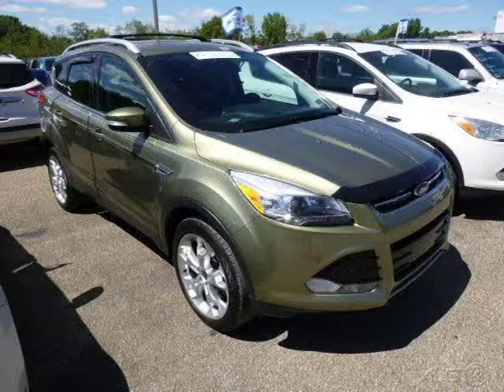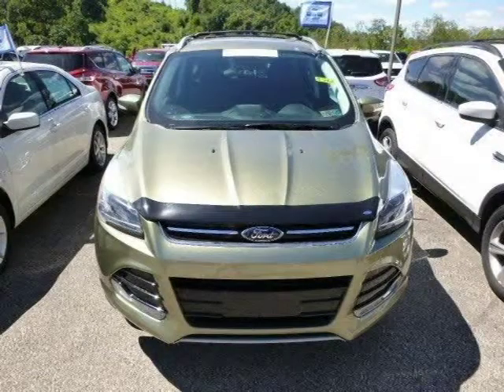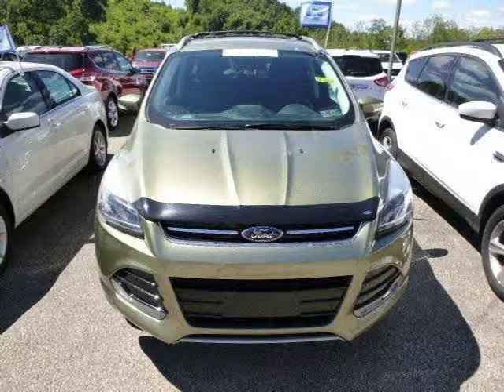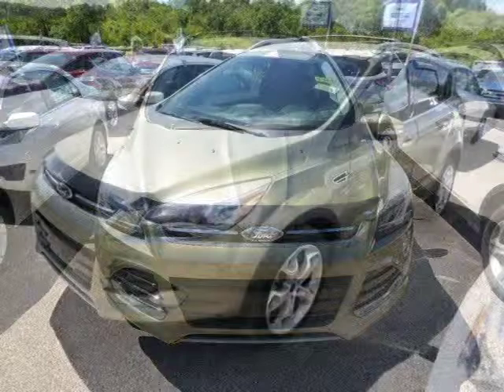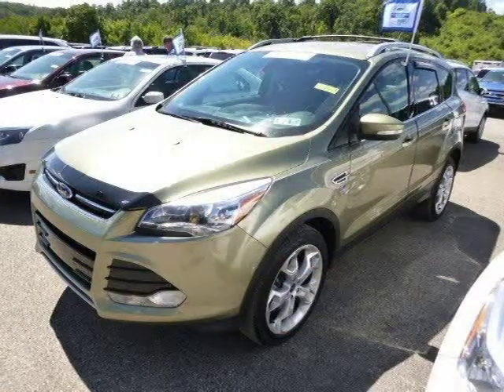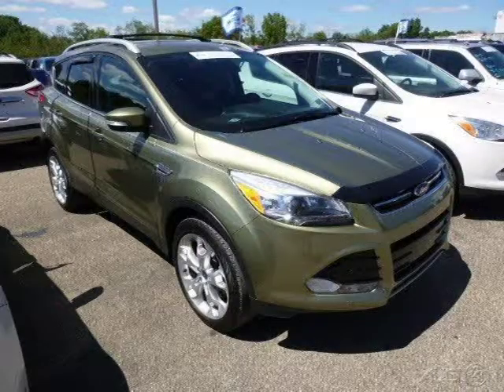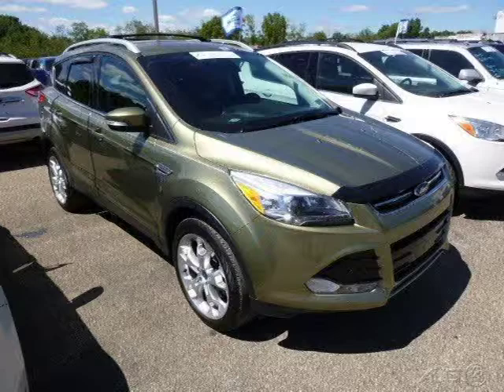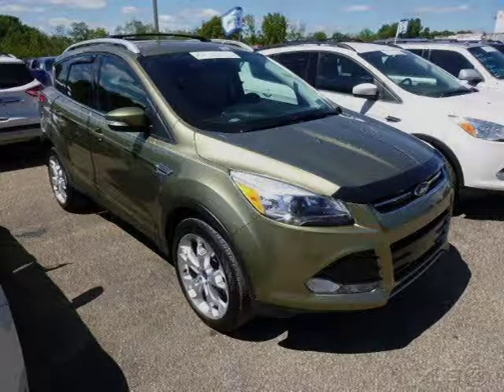2013 Ford Escape Pittsburgh Wexford Cranberry PA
Baierl Ford
540 S Main St, Zelienople PA 16063

Price: $ 29,000
Mileage: 17,756
Trim: Titanium 4WD
Ext. Color: Green
Int. Color: Charcoal Black Leather
Transmission: 6-Speed Automatic
Engine: 2.0L I4 16V GDI DOHC Turbo
Doors: 4
Stock #: ZE580A
VIN: 1FMCU9J97DUD66387
Description: